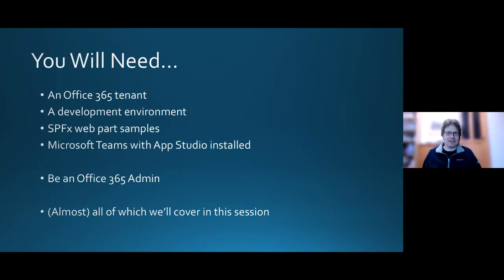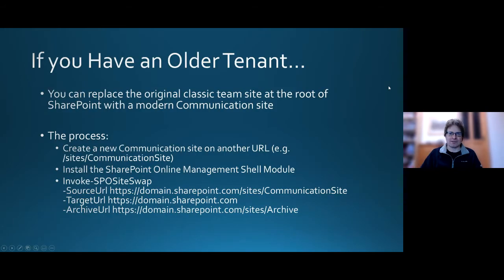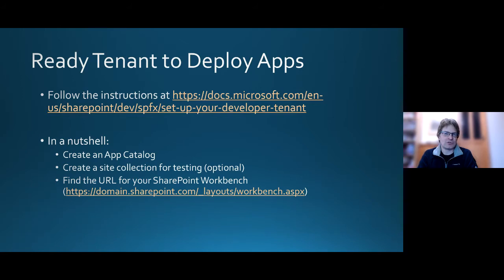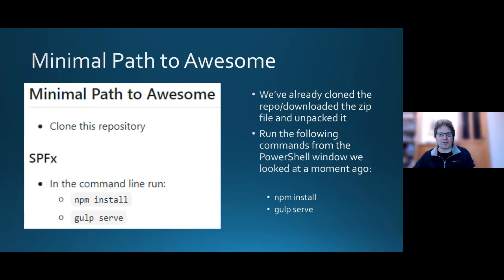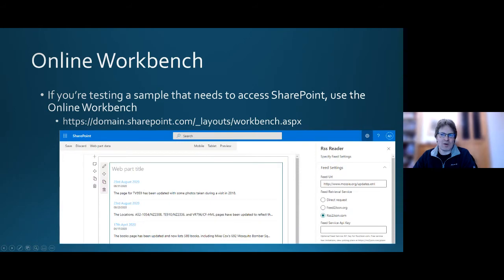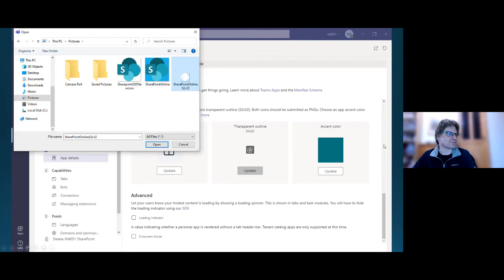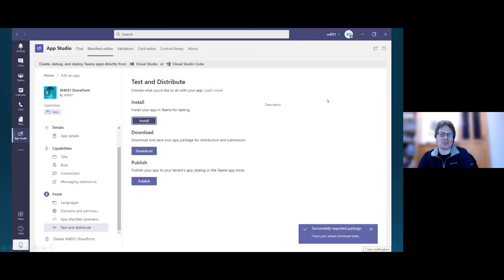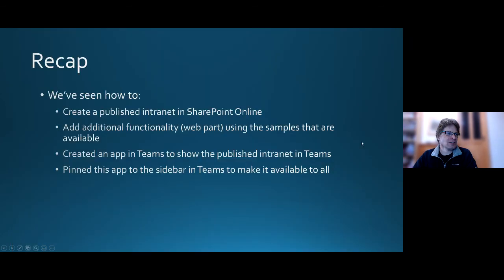Andy Dawson - Building & Extending a Published Intranet in SharePoint Online ...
Presented in Track 3 at 1pm - Building & Extending a Published Intranet in SharePoint Online & Making it Available in Teams, with Andy Dawson.